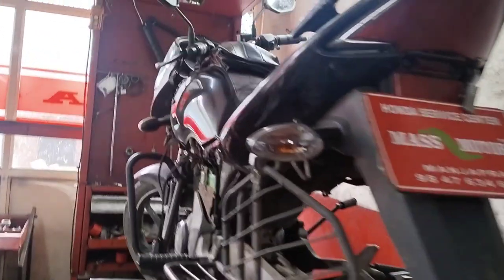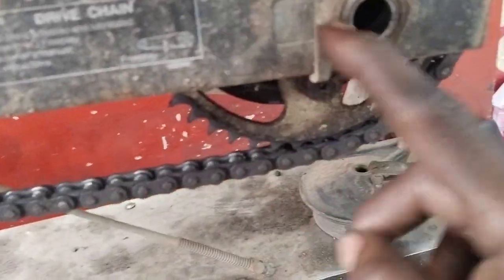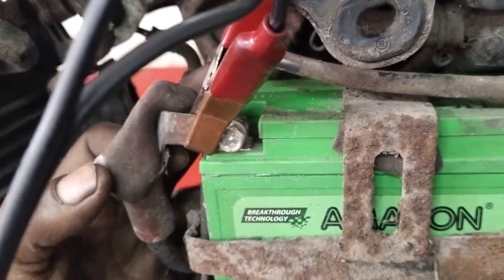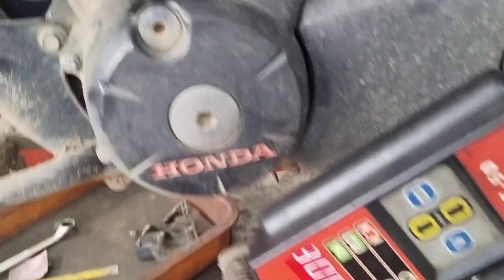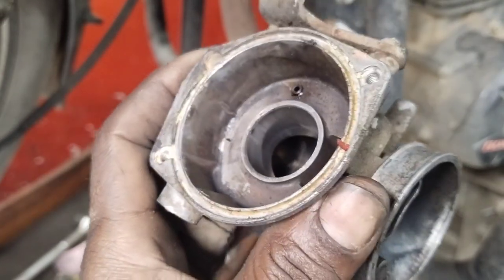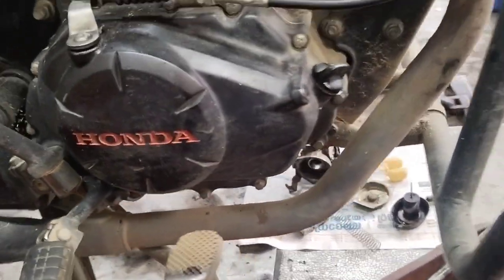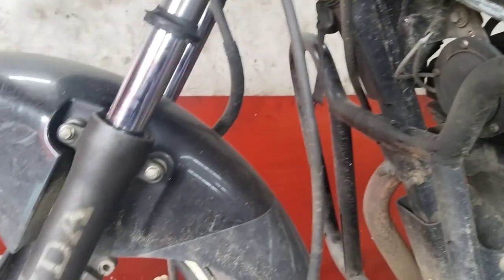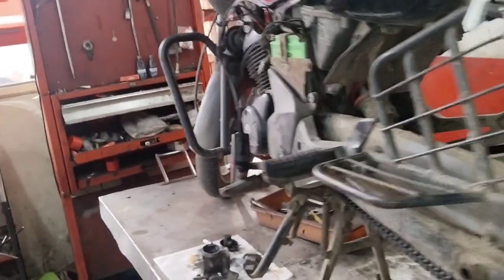Honda Unicorn General Service ( MASSFCB407)